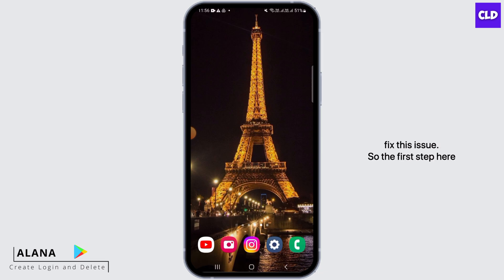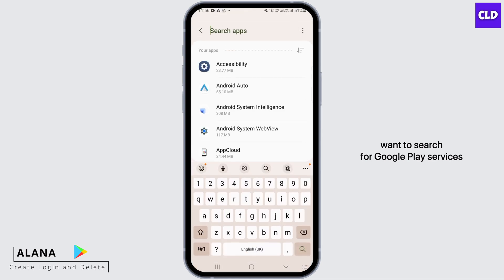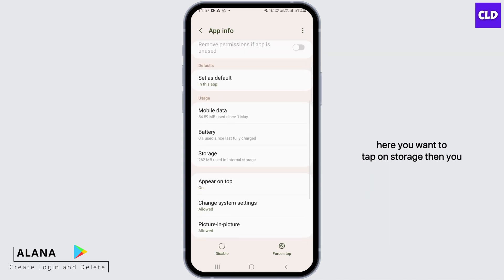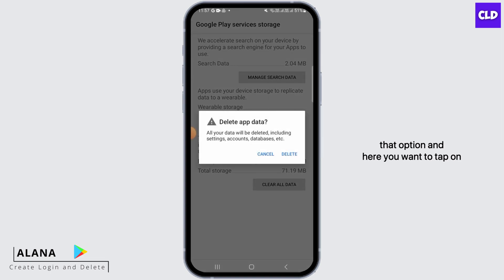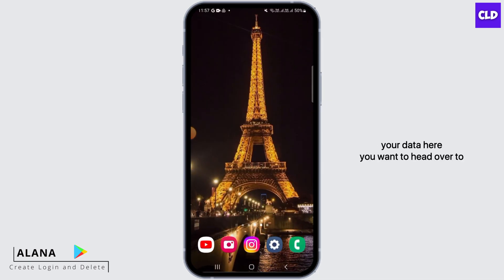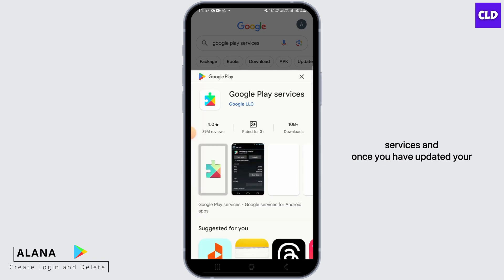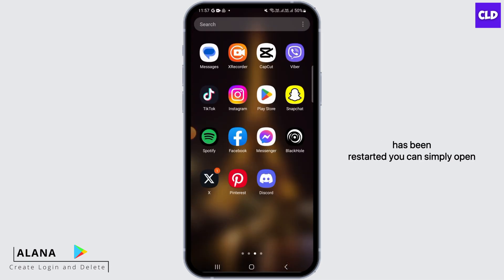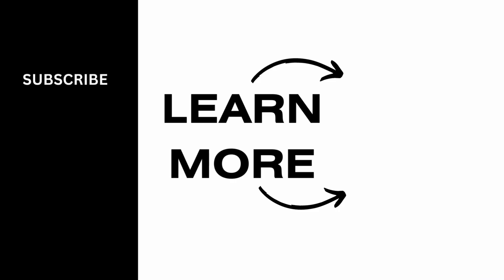How To Update Google Play Services (EASY GUIDE)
In this step-by-step tutorial, we'll show you how to update Google Play Services with ease, ensuring that your device stays up to date and your apps run smoothly.

👋 Welcome to Create Login And Delete! In this video, we'll provide you with an easy guide on how to update Google Play Services in 2023. If you're looking to ensure that your Android device is running the latest version of Google Play Services for optimal app performance and functionality, this tutorial is perfect for you.

Tips for Updating Google Play Services

📱 Timestamps:

0:00 - Introduction
0:05 - How to Update Google Play Services
0:10 - Steps to Update Google Play Services